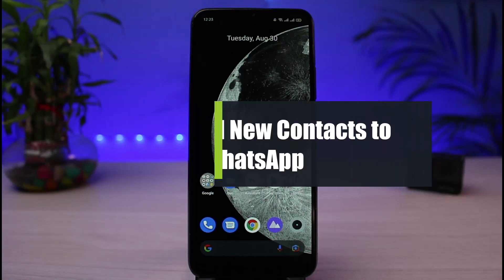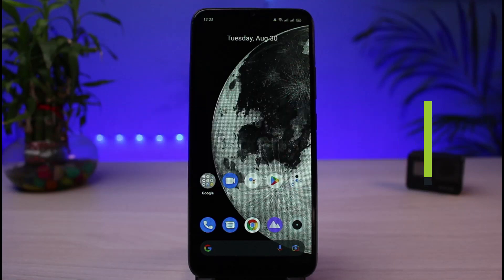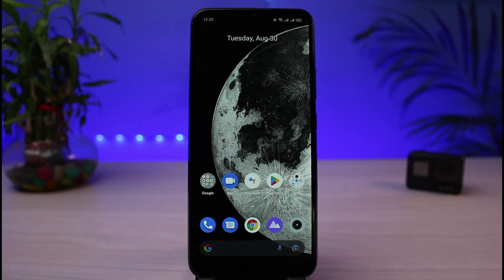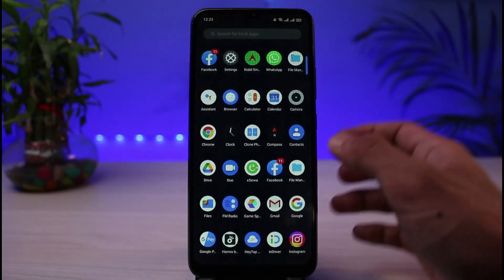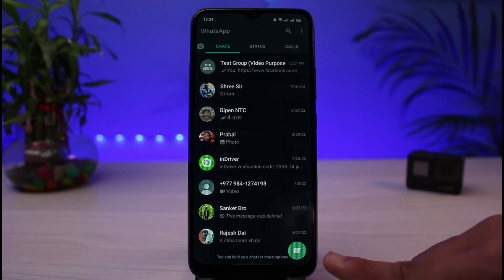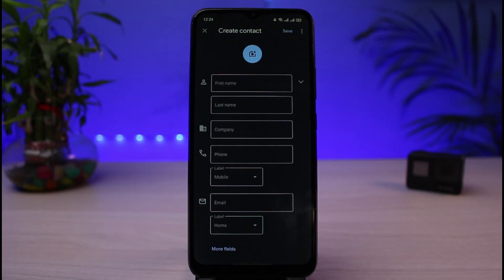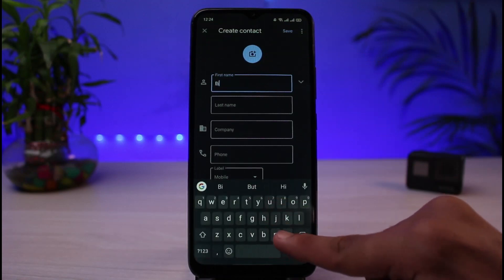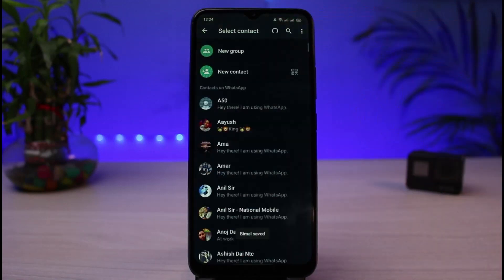How to Add New Contacts to WhatsApp !! (iPhone/Android)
➜ This video guides you in an easy step-by-step process to add new contacts on WhatsApp. So make sure to watch this video till the end.

Follow these simple steps:
1) Update the WhatsApp app to the latest version
2) Open WhatsApp and login to your account
3) Tap on the Chat icon at the bottom right
4) Select the option called New Contact
5) Create a new contact on your phone
6) Now come back to WhatsApp and search for the name
7) This way, you can add new contacts on WhatsApp.

0:00 Introduction
0:23 Update WhatsApp
0:48 How to Add New Contacts
1:45 Outro: Final Verdict